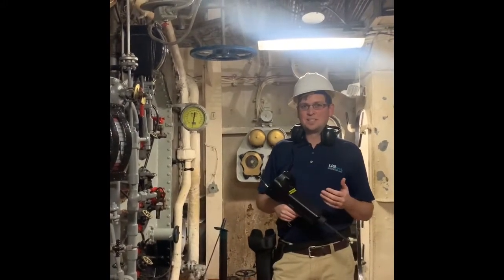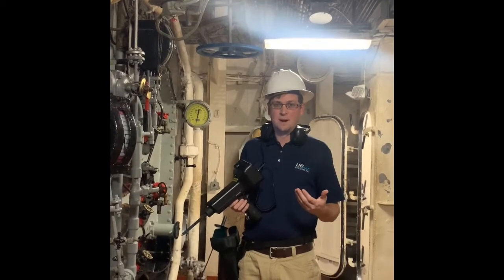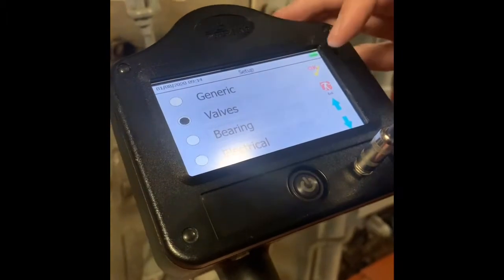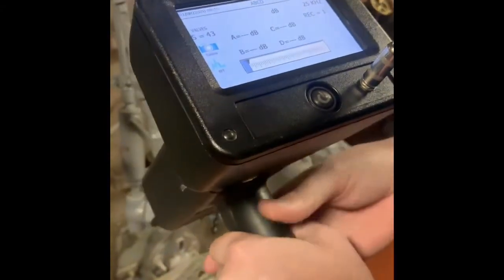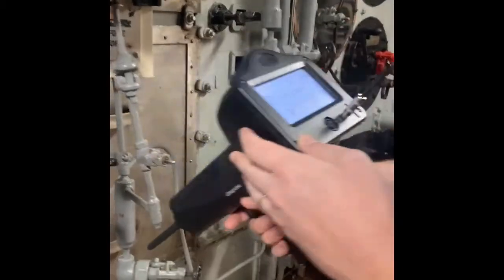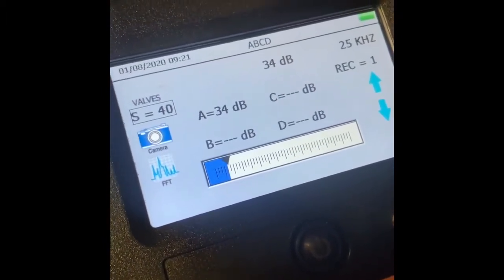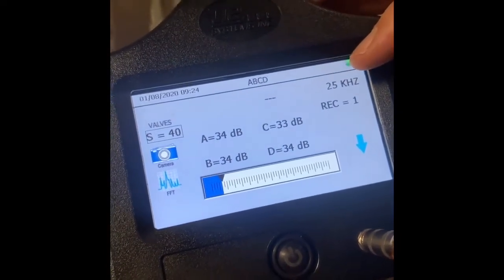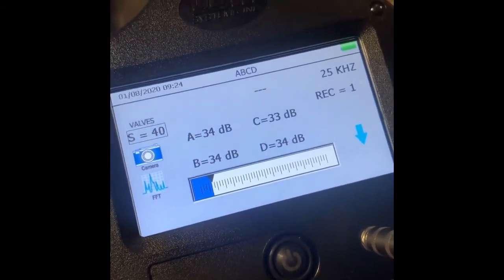Valve Testing with the UE Systems Ultraprobe 15,000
This video walks you through how to utilize the UE Systems Ultraprobe 15,000 for testing valves. This is an application that is underutilized however is a quick way to determine if a valve is working properly, leaking by, failed open or failed closed.

UE SYSTEMS INC.

Windmolen 20
7609 NN Almelo
The Netherlands